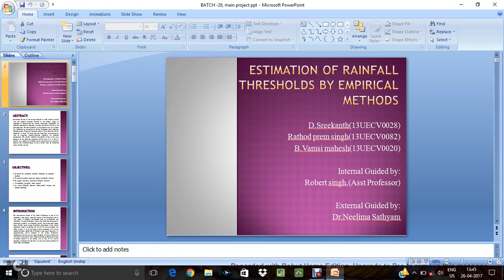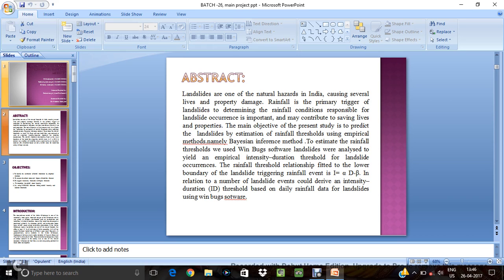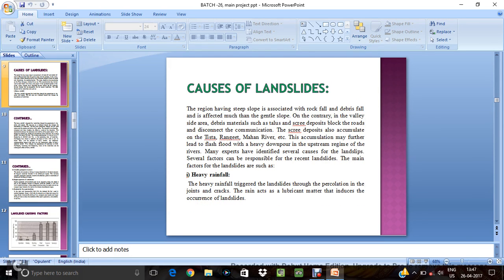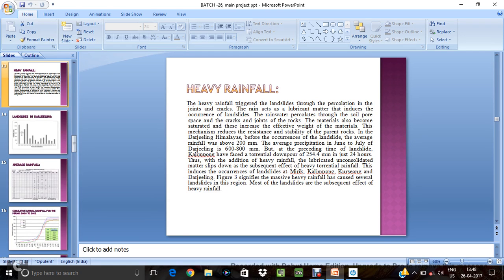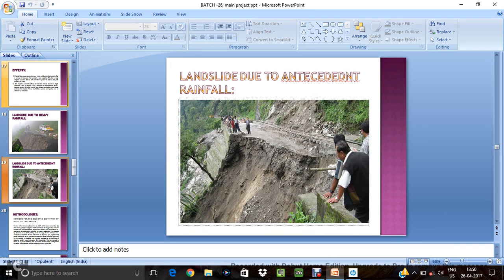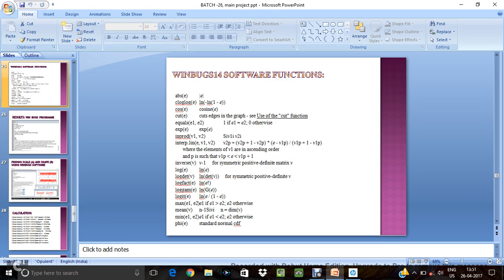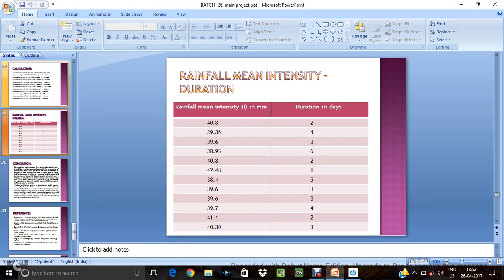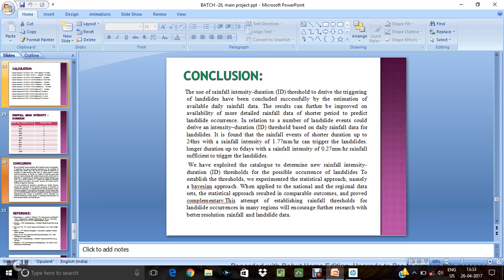Estimation of Rainfall Thresholds by Empirical Methods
civil engineering students of veltech,chennai.